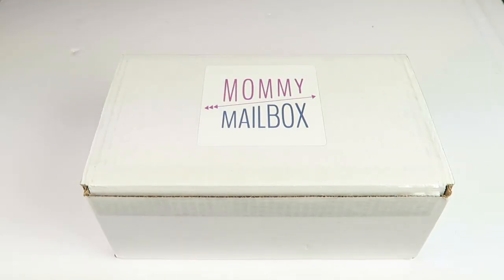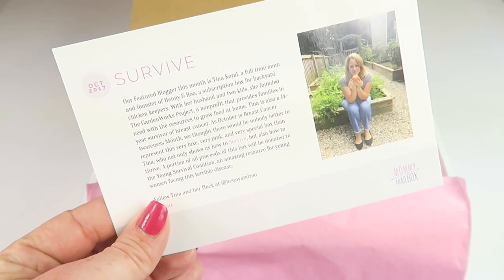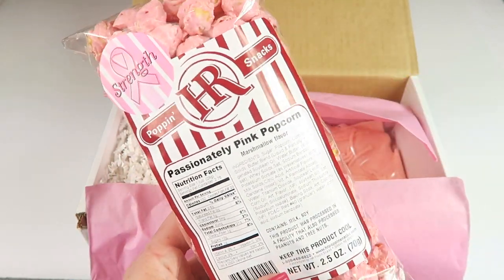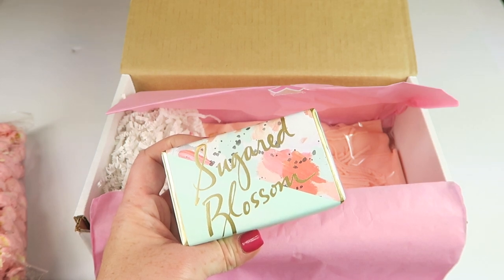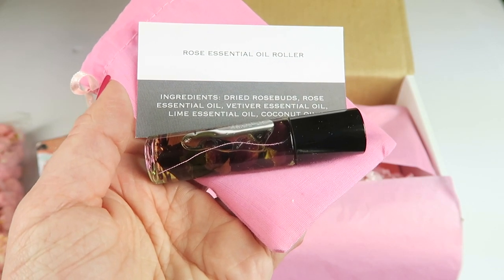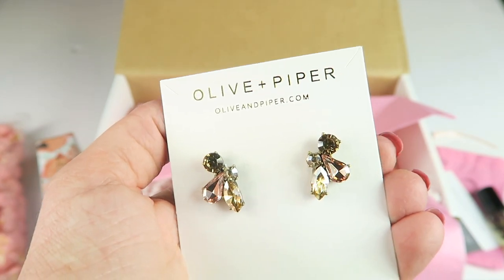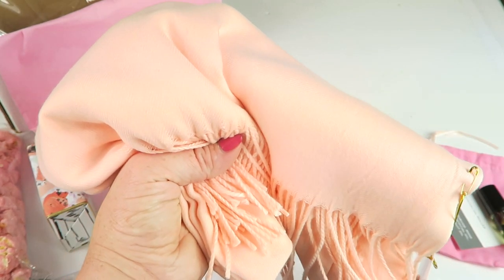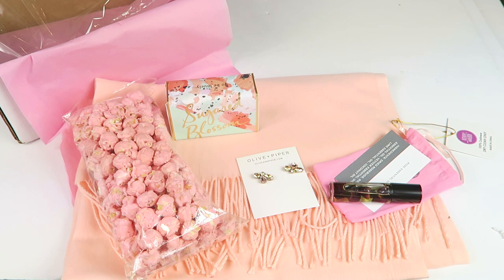Mommy Mailbox October 2017 Unboxing + Coupon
Use the coupon SBM5 to get $5.00 off the 1st box of a month to month plan.